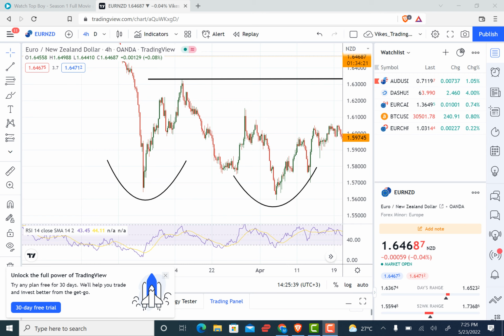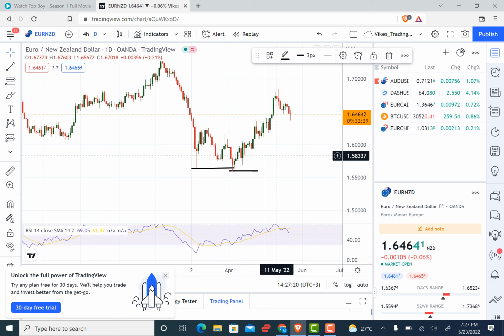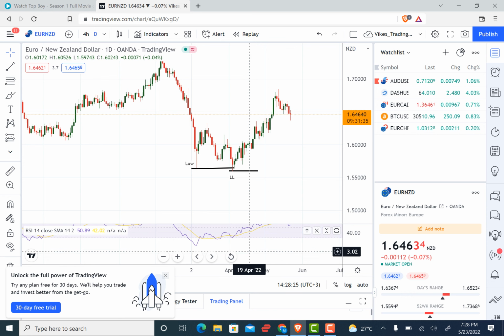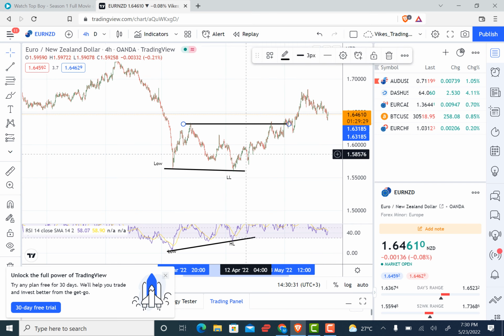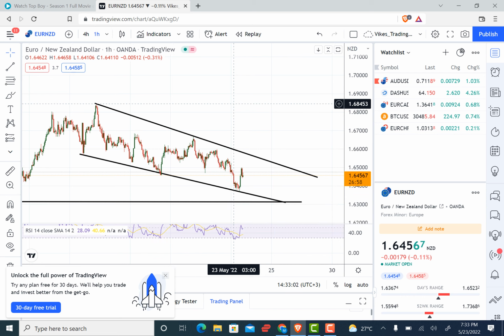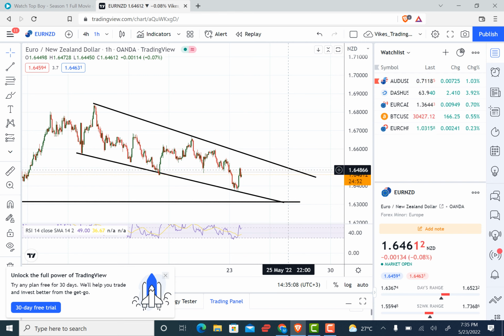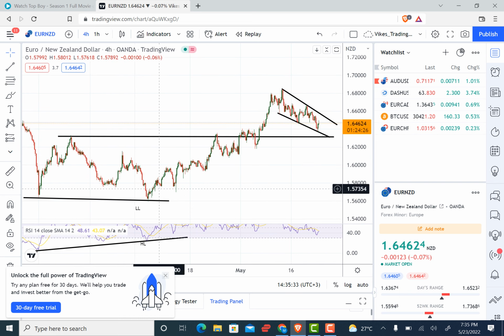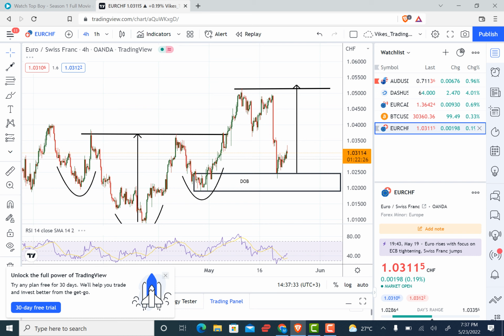EURNZD BULLISH ANALYSIS.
This is an example of conservative entry scenario of a double bottom after break of neckline and retest. Hopefully it'll be beneficial in your trading journey. Cheers.